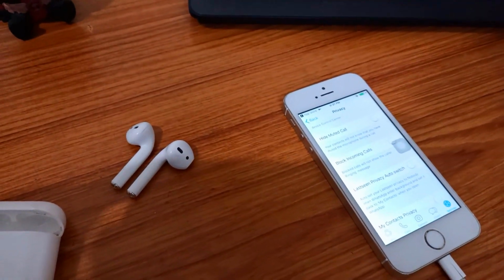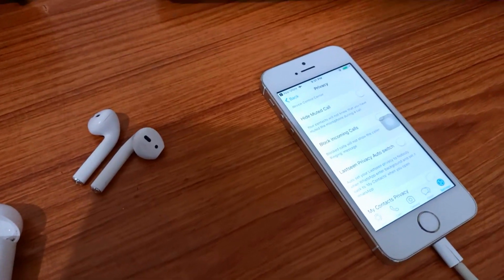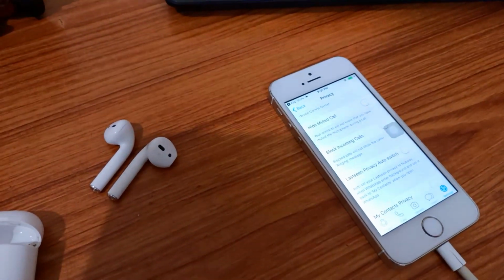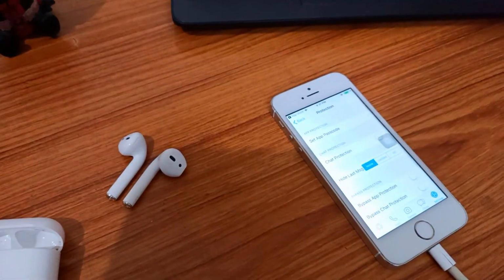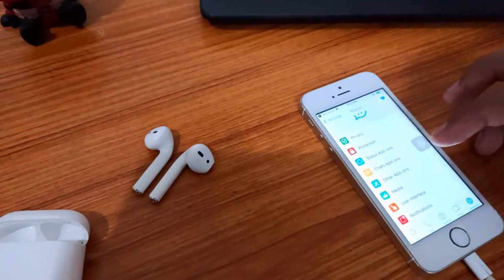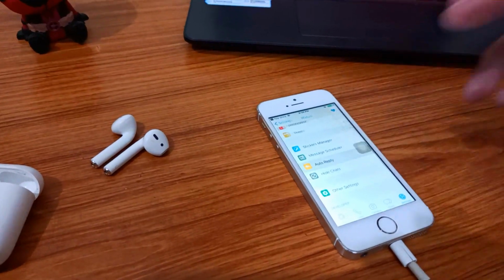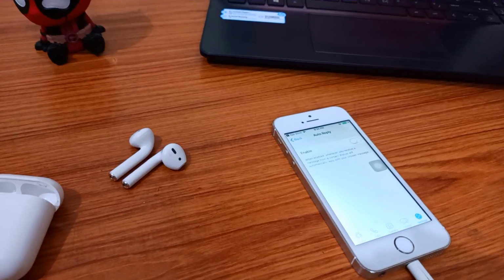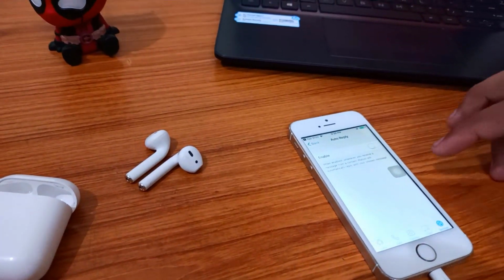Watusi - The untimate tweak for WhatsApp Messenger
Freeze Last Seen: Stops the app from updating your ‘Last Seen’ status.
Read Receipts: Stops the app from sending delivery or read receipts to other users.
Status Length: Increases status length from 139 characters to 256 characters.
Profile Photo Fit: Allows users to fit photos to the box when changing profile pictures.
Unlimited Photos Selection: Select unlimited amount of photos when sending them to other users.
Always Connected: Always show the send button even when offline (similar to Android app).
Ask for call: Ask before calling any user to avoid accidental calls.
Dark Keyboard: Bring dark keyboard to the app.
Disable Landscape: Fully disable the landscape mode (even works when the rotation mode is on).
Hide Timestamps: Hide timestamps for messages.
Change Font: Allows users to change font color, size and URL color
Change Usage Statistics: Change the usage stats for WhatsApp including received messages, sent messages, amount of data sent or received and more.
CC Flipswitch for LastSeen and Read receipt: Adds a flip switch to enable or disable Last Seen and Read receipts to Control Center.